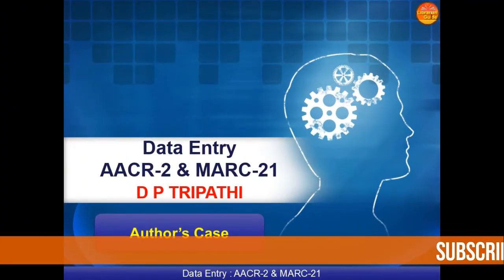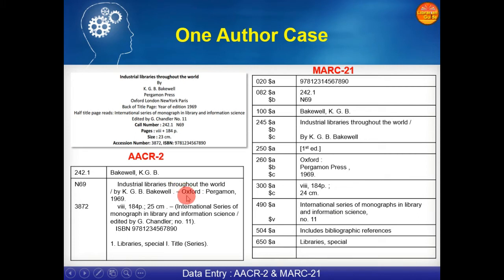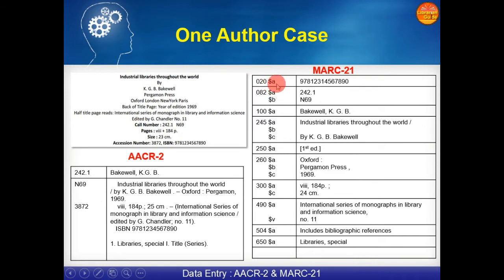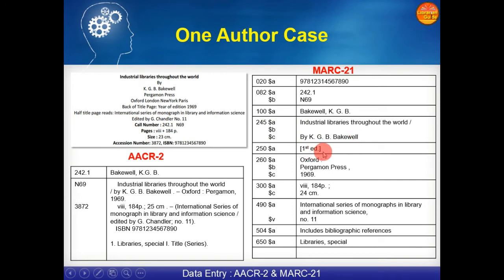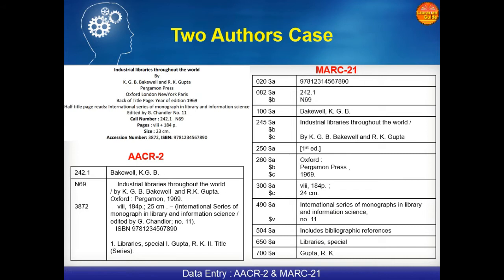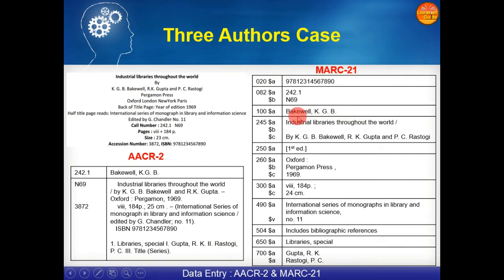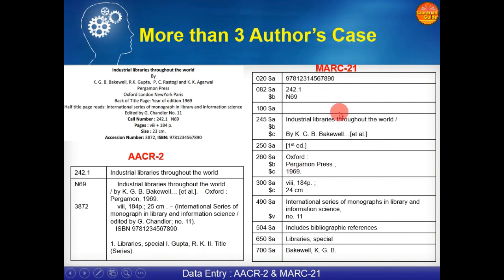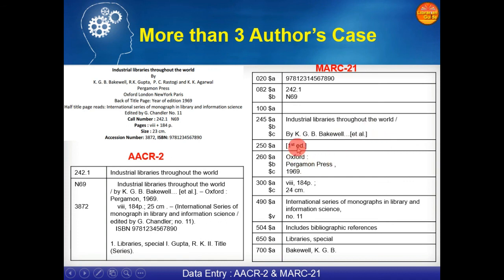Day 9 - Data Entry - Different Author's Case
This video will help to understand the process of data entry as per AACR-2 rule in MARC-21 format with different author's case such as single author, two authors, three authors etc.